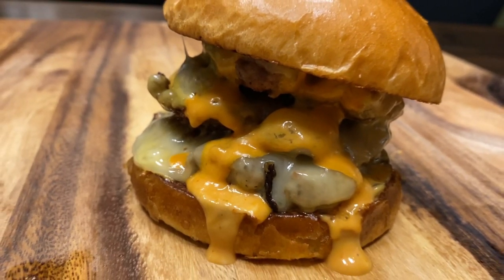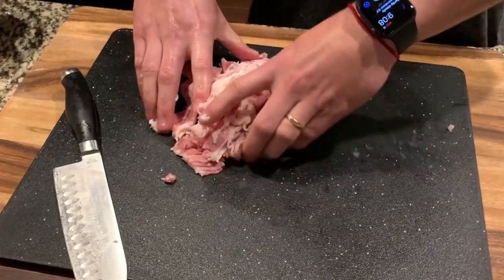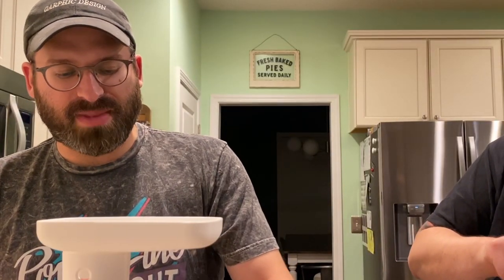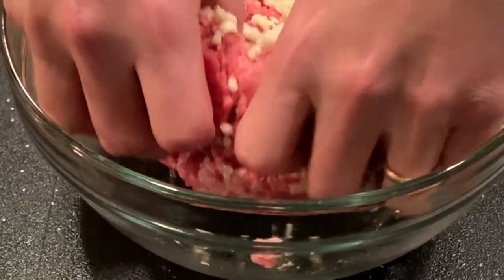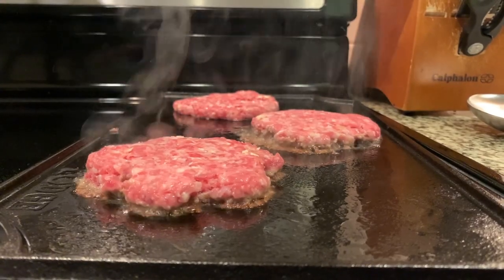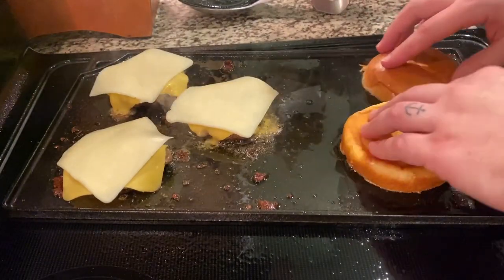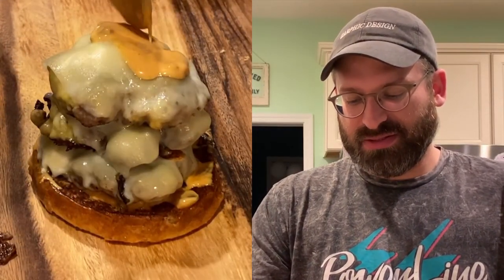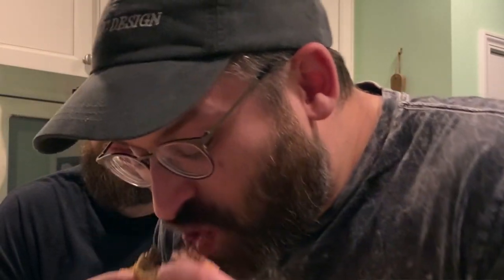THE BEST CHEESEBURGER RECIPE EVER | The Perfect Burger with Beef, Bacon, and Short Rib | OKAY COOKS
How to make the Best Cheeseburger EVER! If you are looking for a perfect burger recipe that will make you feel something…...look no further. The OKAY COOKS Quadruple B-Burger is here. The four B’s being: Ground Beef, Beef Short Rib, Bacon, and BUTTER. This quad of B’s combo-ed with our OKAY Burger Sauce will fill your taste buds with Fourth of July level fireworks. Go on an adventure with us and see what it takes to take a bland boring normal burger into an OKAY COOKS Quadruple B-Burger. Enjoy!

Ingredients:

The meat amount depends on how many burgers you want. The amount below will make about eight to ten ¼ pound burger patties.

Quadruple B-Burger
-1lb of Ground Beef (85/15)
-1 Package of Uncured Bacon
-1 Pack of four beef short ribs
-Salted Butter FROZEN - 2-3 tbsp
-American Cheese Slices
-Moteray Jack Cheese or White American Cheese Slices
-Brioche Buns

Okay Burger Sauce
-Ketchup - 2 tbsp
-Mustard - 2 tbsp
-Mayonnaise - 3 tbsp
-Hot Sauce - 1 tsp (or more if ya like it spicy)
-Pickle - 1-2 tbsp diced
-Pickle juice - a splash

Cooking Steps:
0 - Make the Okay Burger Sauce and keep in the fridge for later.
1 - Prepare your meat blend first. We recommend putting your meat into the freezer for 30-45 mins before you start to chop and grind. You don’t want it frozen, but you do want it slightly firm to make it easier to cut and it will also help to keep the temperature of the meat down while preparing your patty balls.
2 - Cut off as much of the meat as you can from your short ribs and chop into bite size chunks. You can remove a good bit of the fat, but if you like a fatty fat fat burger, why not, leave a little on. After your short ribs are chopped break your bacon down to similar size pieces.
3 - Now that the bacon and short ribs are chopped, run them through a meat grinder. (We used a stand mixer attachment that was cray cray easy. We’ll post the Amazon link below for the one we used.) Make sure to grind your meat into a bowl resting on top of an ice bath. You want to do this so the temp of your meat doesn’t drop too much after going through the hot hot hot grinder.
4 - Ground beef time. Time to incorporate the ground beef into the bacon/short rib ground blend. Do this delicately as you don’t want to work the meat too much. After it is about half way mixed use a cheese grater to add 2-3 tbsp of Frozen Salted Butter to the mix, and continue mixing with your hands until all of the ingredients are evenly blended.
5 - Take your complete blend and break it into ¼ pound balls.
6 - On a lightly oiled medium/high heat flat top/pan/cast iron drop your patties and smash away. Cook them for 3-5 minutes on each side, or until they are fully cooked. This is not a burger you should eat medium rare due to the bacon. DON’T EAT RARE BACON ; ) Once cooked add your cheese and let it melt.
7 - Toast your brioche buns. Add Okay Burger Sauce to the bottom bun and pile on as many finished burger patties as you’d like. Finish off with a little more Okay Burger Sauce to the top for more flavor, because you can never have enough flavor.
8 - Enjoy!

MIXER ATTACHMENT

CAST IRON FLAT TOP

WICKLES PICKLES

ABOUT US:
We are a pair of okay dudes making okay food. We’ll be bringing you tasty recipes that cut the corners that make sense all while pushing you to make something yummy. Are we trained chefs? Nope. Does it matter? Nope.

Come hang with us in some Okay kitchens as we light our taste buds (and hopefully yours) on fire.

Cheers,

Alex & Will, the Okay Cooks